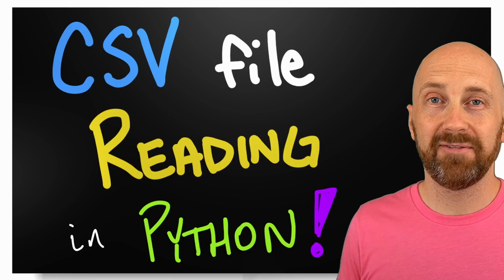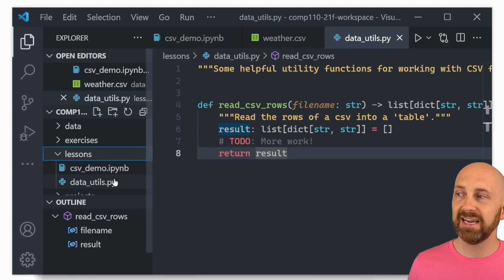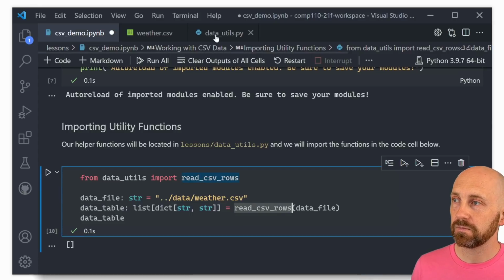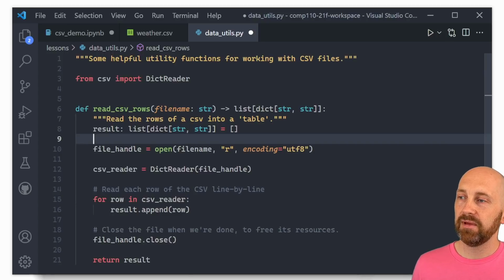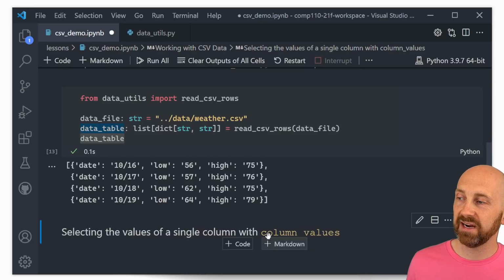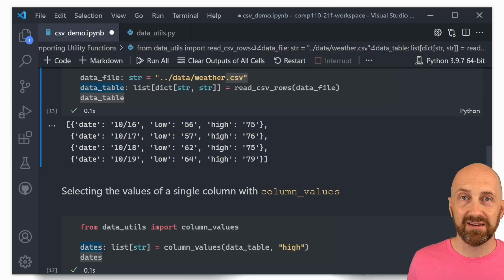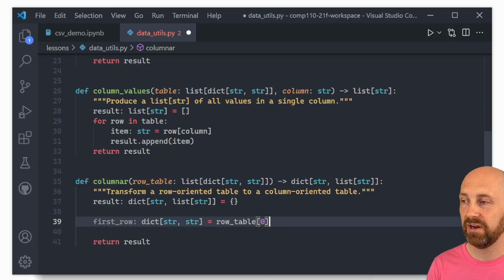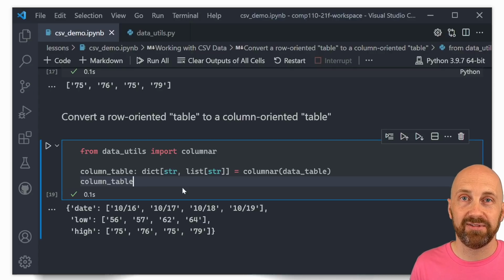CSV File Reading in Python and Jupyter Notebooks